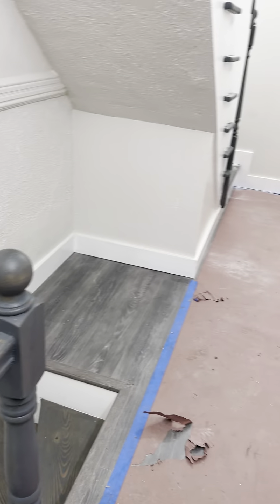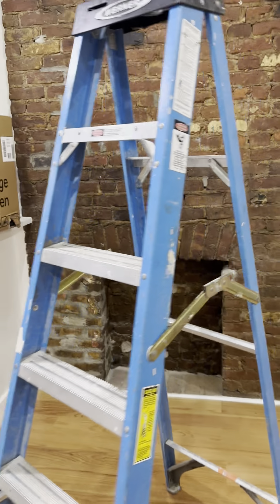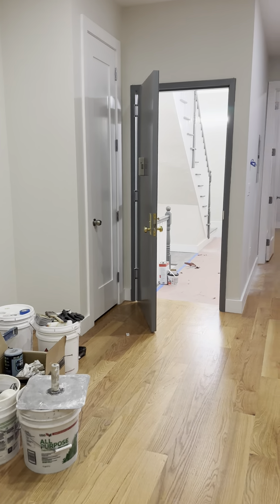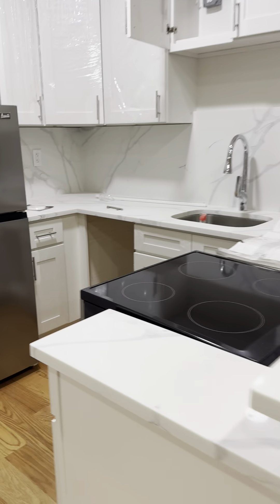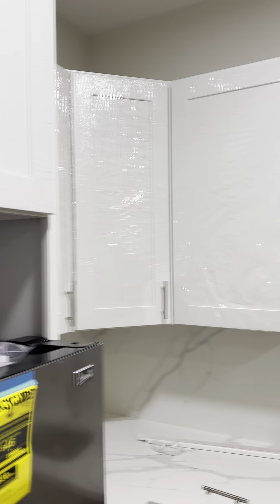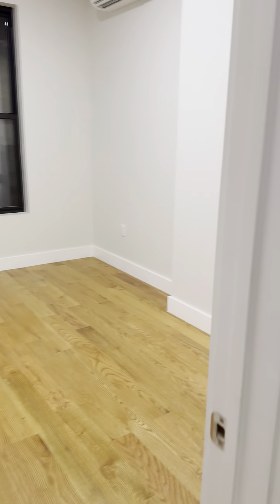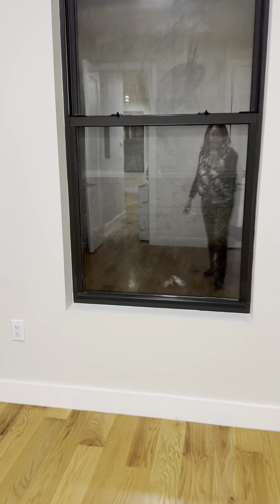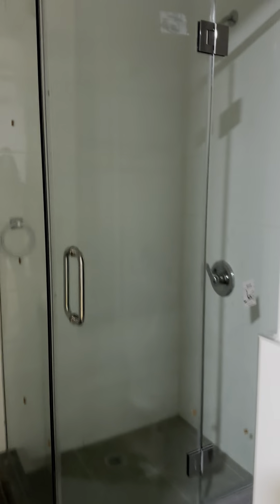41broadway secondfloor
$3500 for a one bedroom